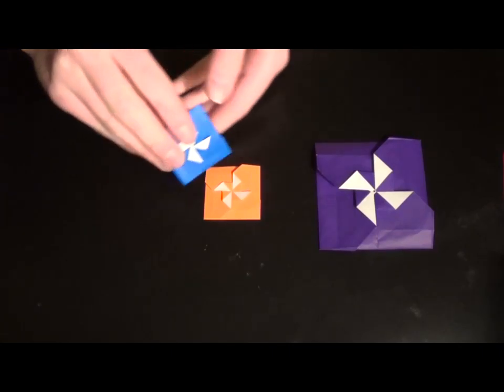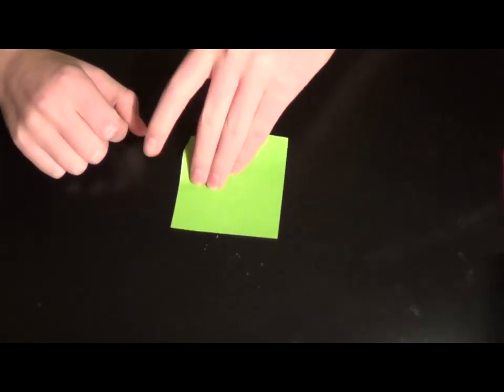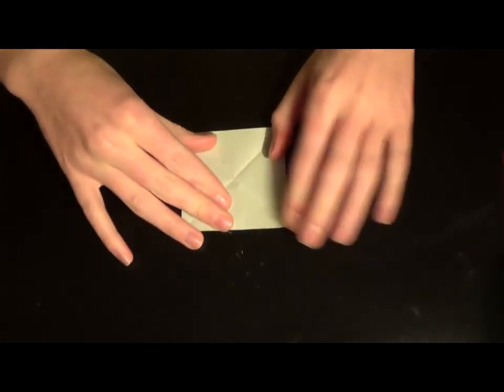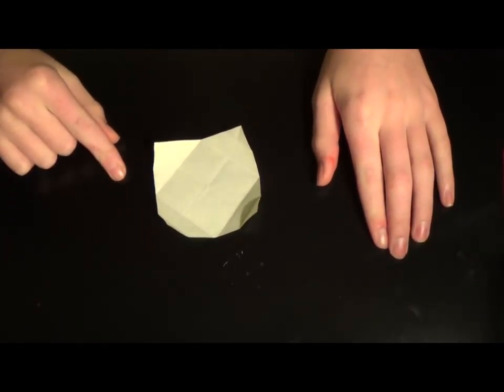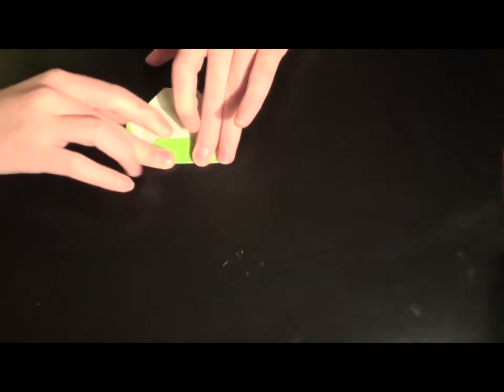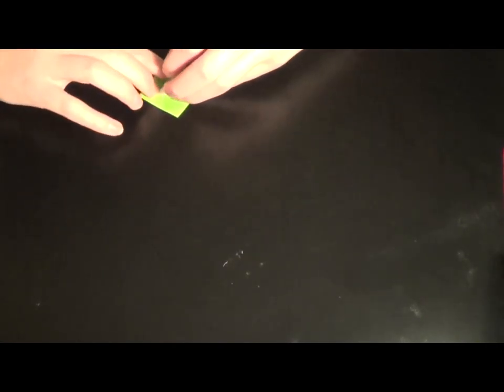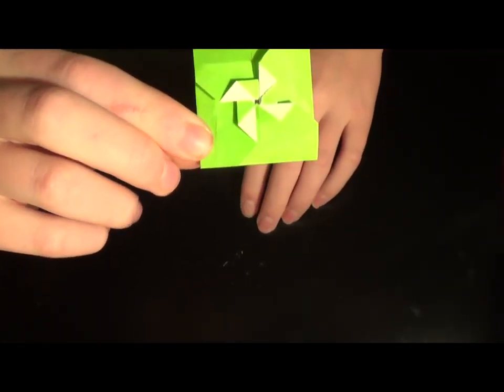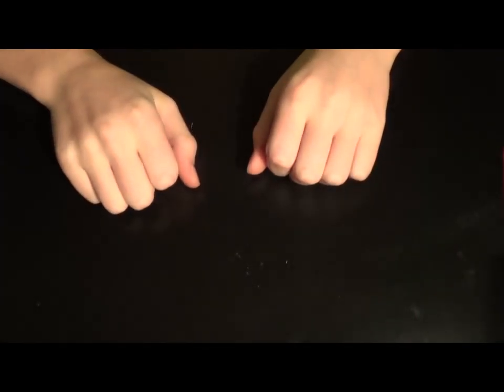Origami Tato Envelope Tutorial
Shoutout to Jeremy Shafer!